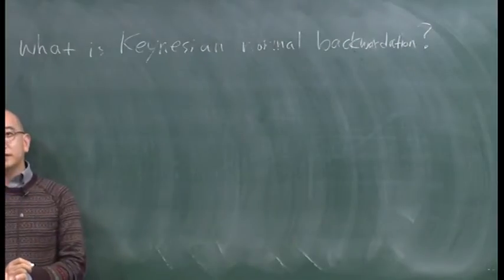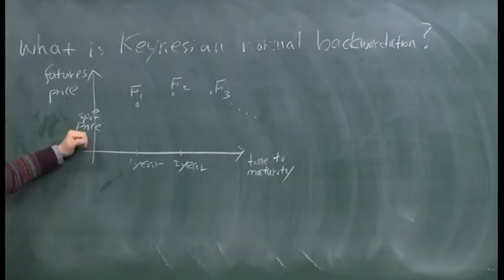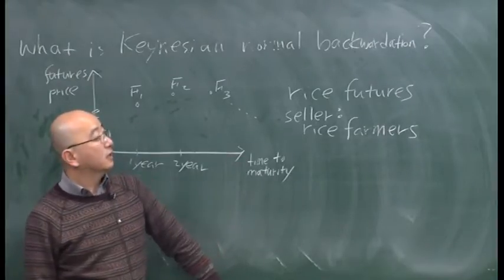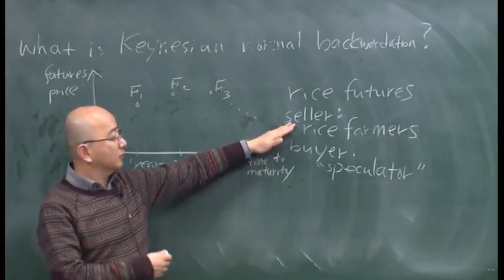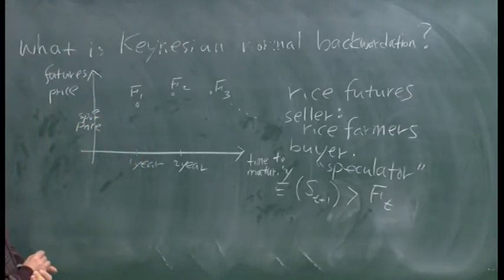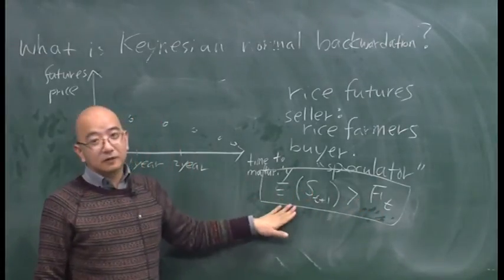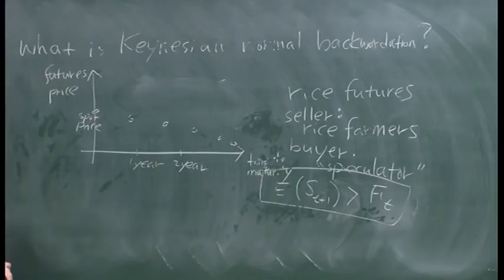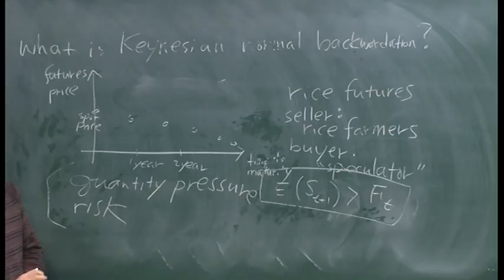What is Keynesian normal backwardation?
from Introduction to Derivatives, Konkuk University, Spring 2017 + Spring 2024